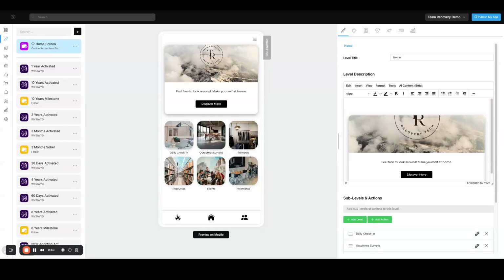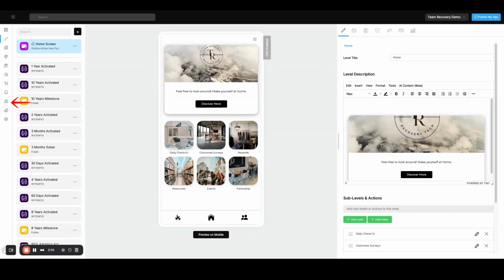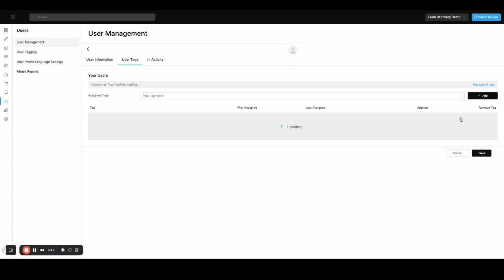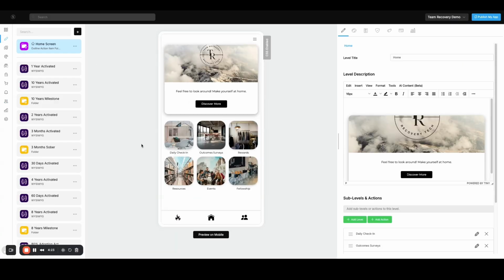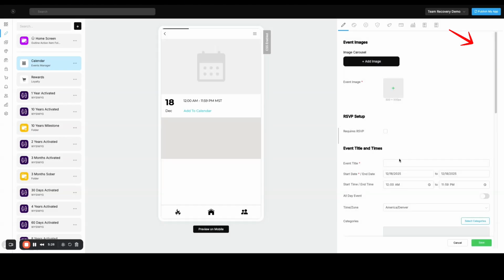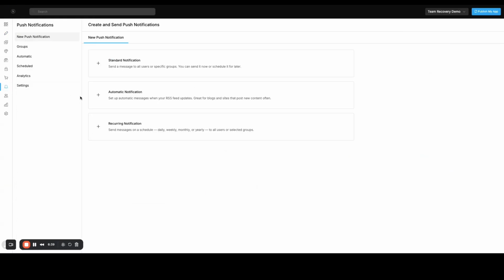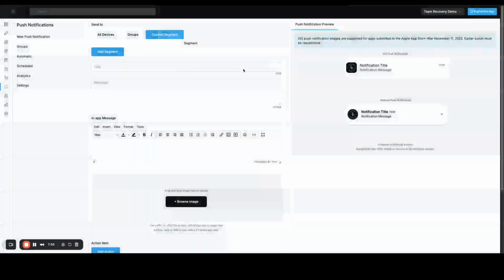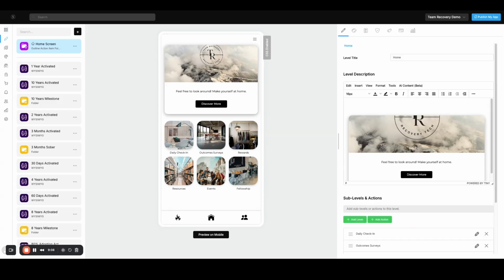Control Panel Walkthrough | App Setup, Users, Content & Notifications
This video provides a complete walkthrough of the BuildFire Control Panel, covering the core tools you need to manage and scale your app effectively.

You’ll learn how to:
 • Navigate the Control Panel layout
 • Manage users, tags, and permissions
 • Update app content and plugins
 • Configure push notifications
 • Understand key settings that impact app behavior

This tutorial is designed for app managers, administrators, and teams responsible for maintaining and optimizing their mobile app experience.